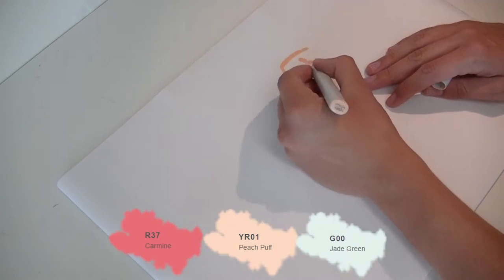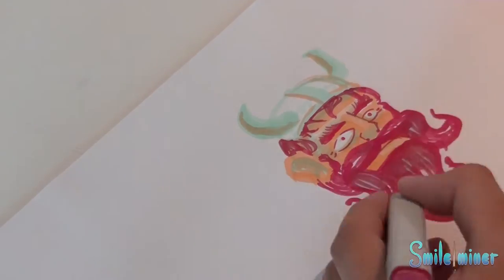3 MARKER CHALLENGE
Leave Suggestions of what you want to see in the next video.

I used:
Wacom cintiq 24HD
Photoshop cs5
Painterwheel